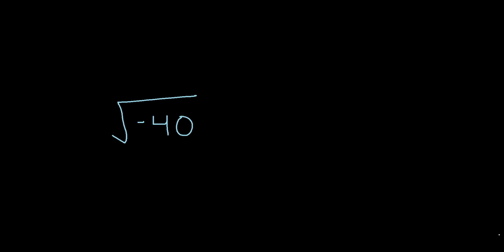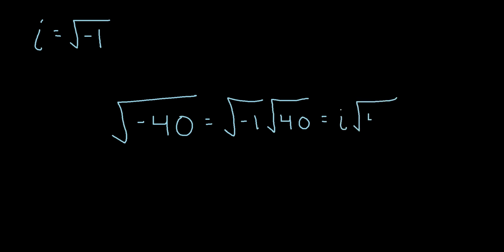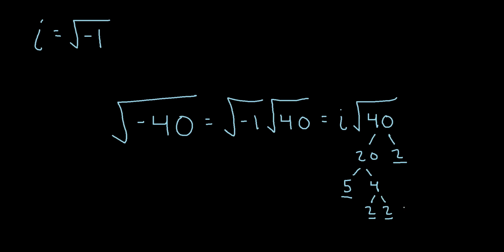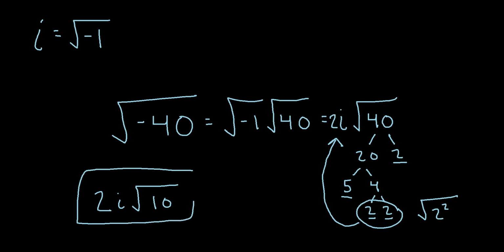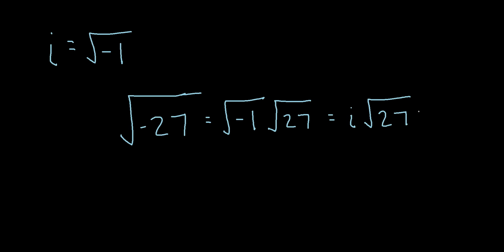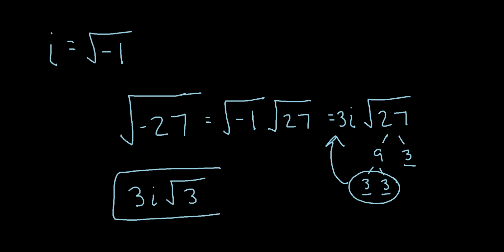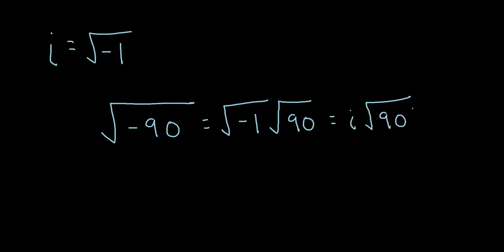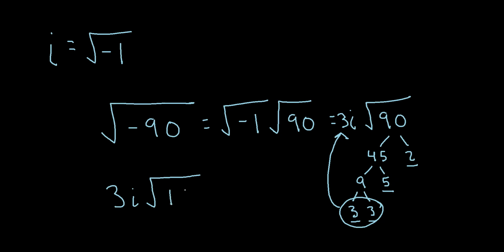How to Simplify Radicals with Imaginary Numbers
In this video I explain how to simplify radicals with imaginary numbers, including several examples.